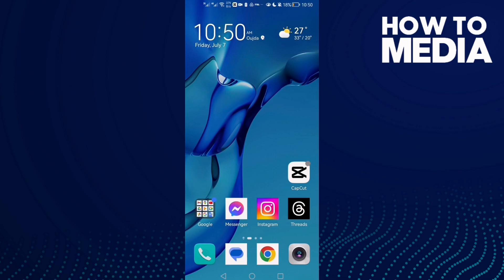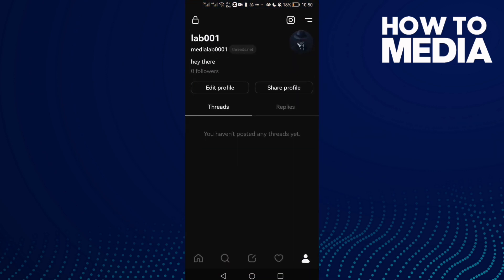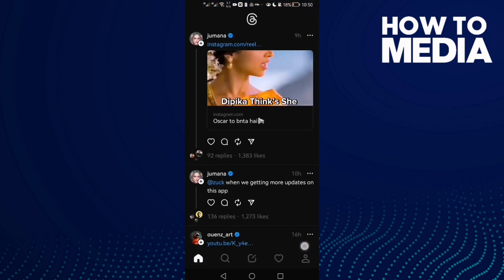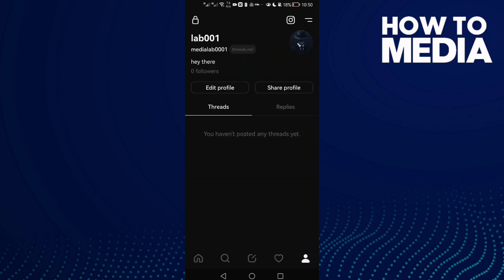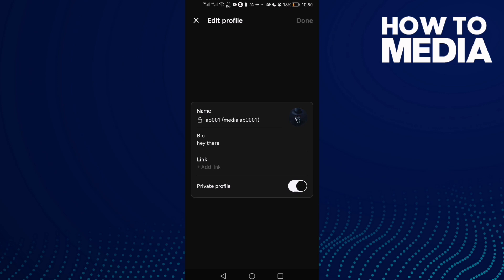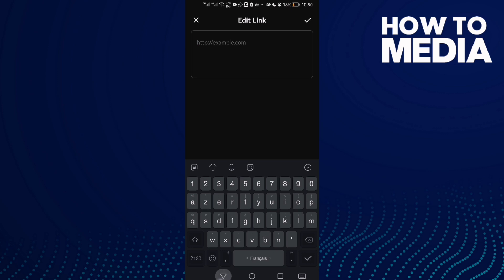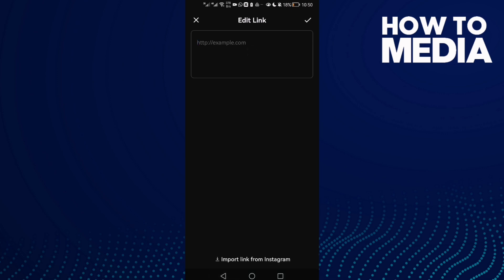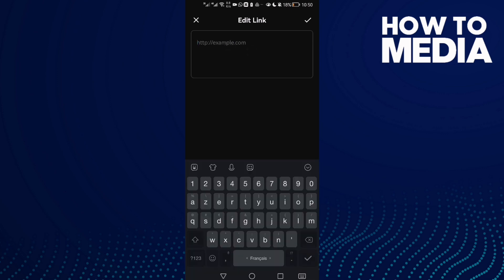How to Add and Edit a Link on Your Profile on instagram Threads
How to Add and Edit a Link To Your Profile on instagram Threads  2023

in this video we discuss :